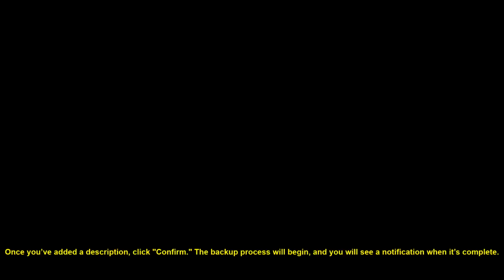How to backup your WordPress site using SiteGround tools - Easy Tutorial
In this easy tutorial, learn how to effortlessly backup your WordPress site using SiteGround's powerful tools. We’ll guide you step-by-step through the process, ensuring your website's data is safe and secure. Whether you’re a beginner or an experienced user, this video will provide you with the knowledge you need to protect your online presence. Don’t risk losing your valuable content—watch now and discover the best practices for backing up your WordPress site with SiteGround!